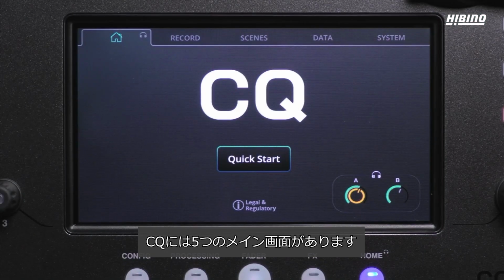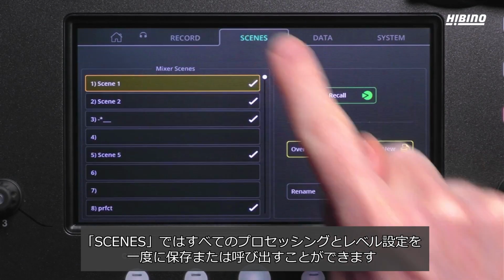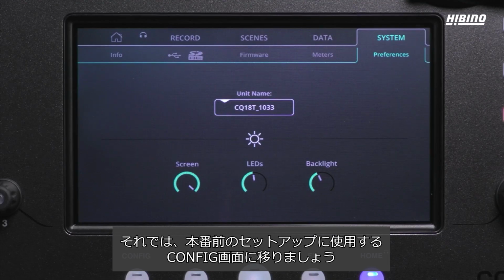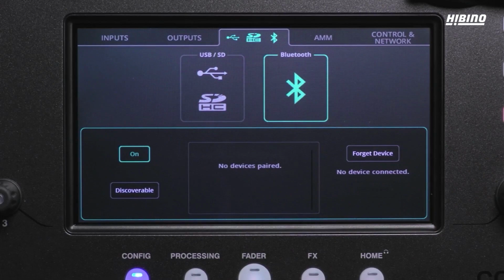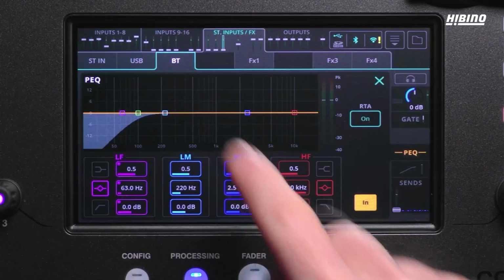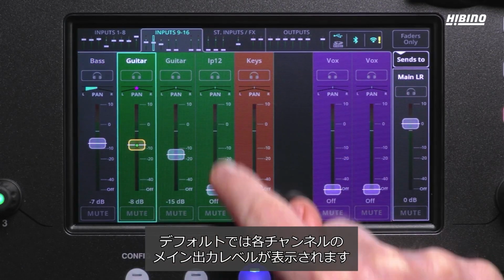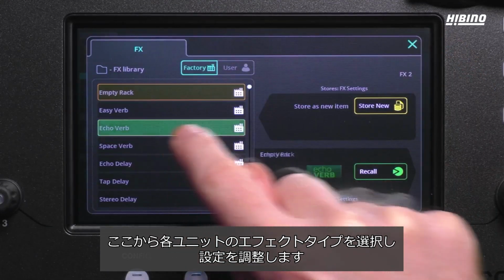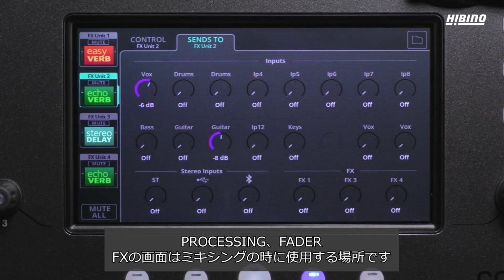設定画面の概要‹CQチュートリアル›ALLEN & HEATH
ALLEN & HEATH CQシリーズのチュートリアル動画です。

ALLEN & HEATH CQシリーズページ